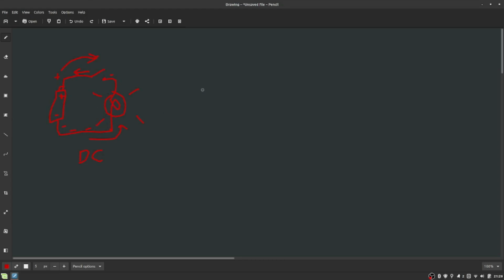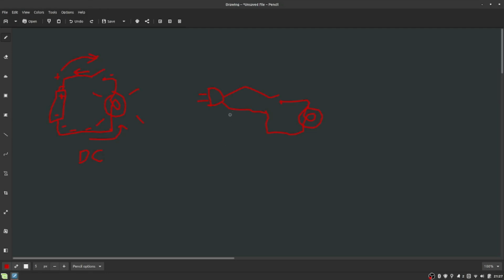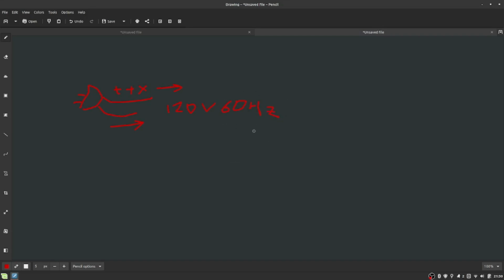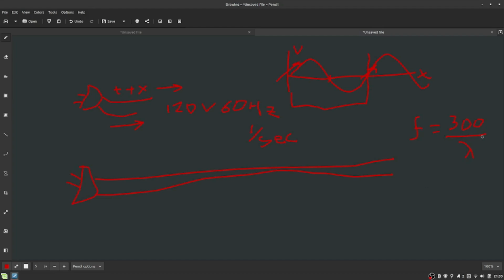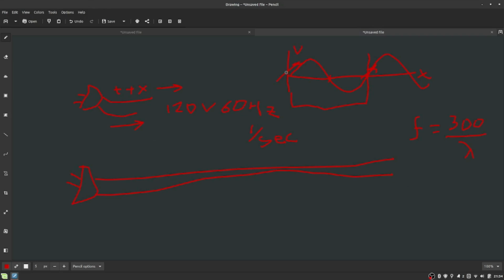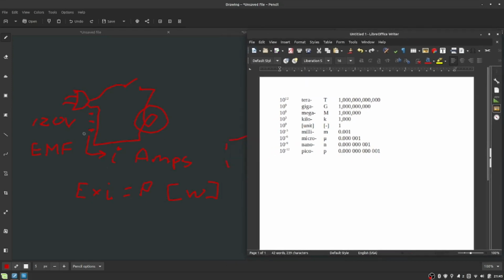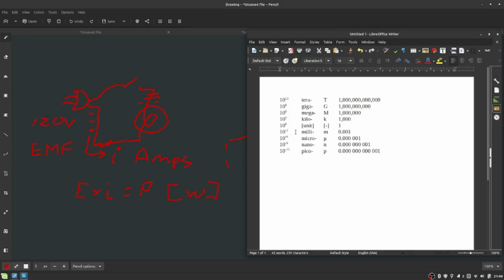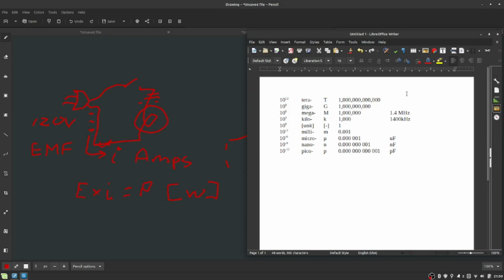Ham Radio Measurements Pt 1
Let's learn about various measurements that we use in amateur radio!